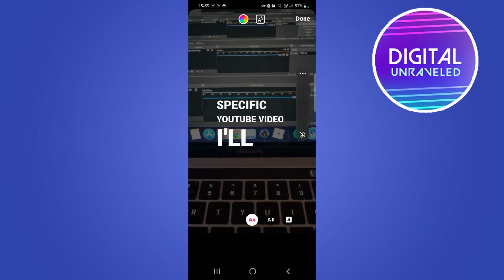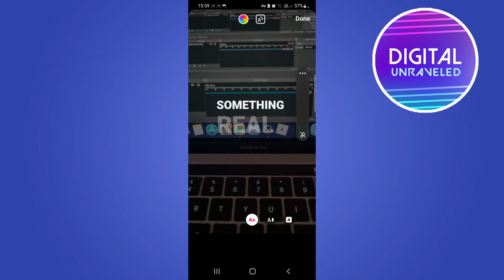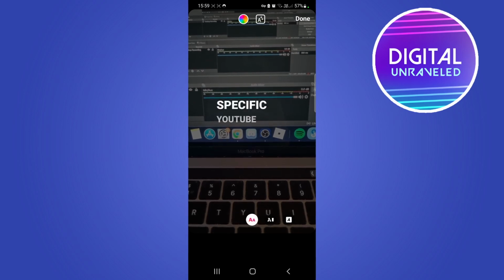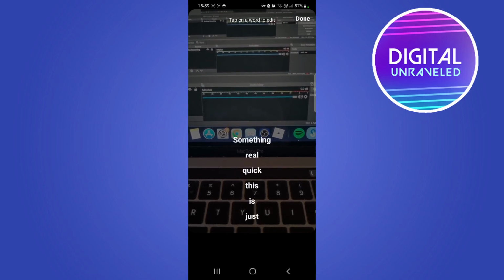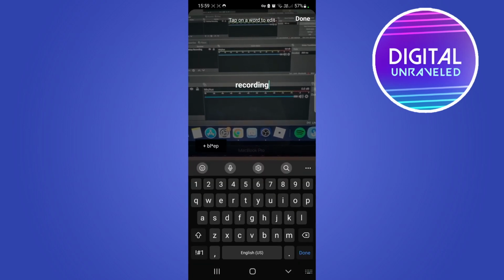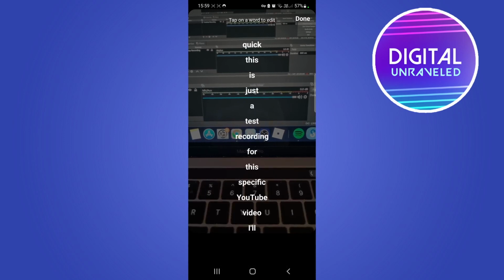How To Add Auto Captions In Instagram Stories (2022)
Learn How To Add Auto Captions In Instagram Stories